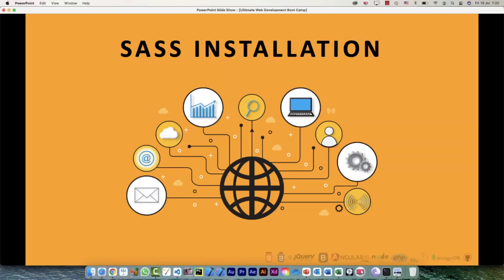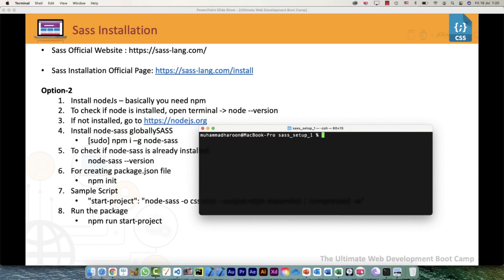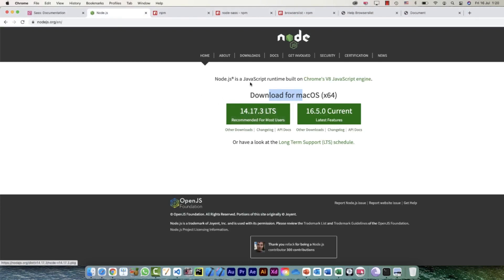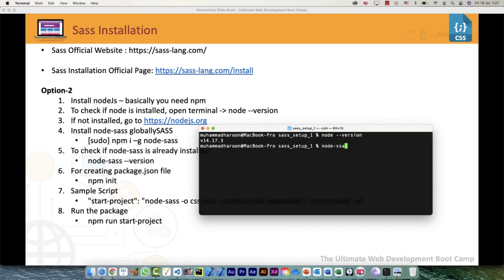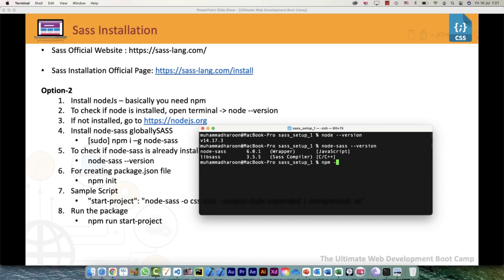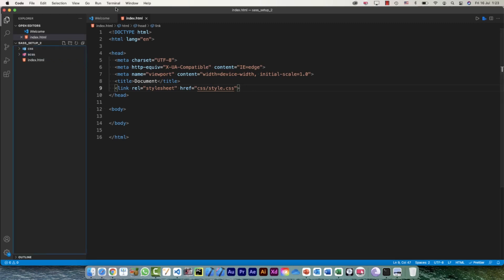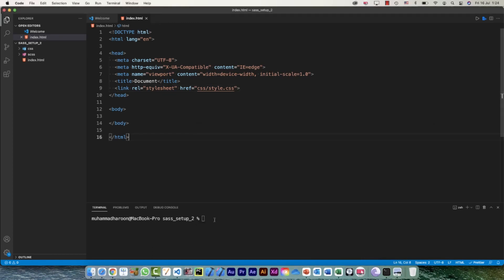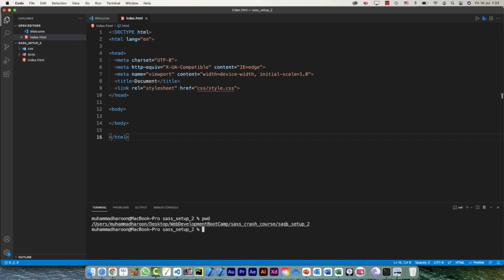Learn Sass - node-sass installation - 3/23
Sass - short for syntactically awesome style sheets is a preprocessor scripting language that is interpreted or compiled into Cascading Style Sheets (CSS). SassScript is the scripting language itself.

Sass consists of two syntaxes. The original syntax, called "the indented syntax," uses a syntax similar to Haml. It uses indentation to separate code blocks and newline characters to separate rules. The newer syntax, "SCSS" (Sassy CSS), uses block formatting like that of CSS. It uses braces to denote code blocks and semicolons to separate rules within a block. The indented syntax and SCSS files are traditionally given the extensions .sass and .scss, respectively.